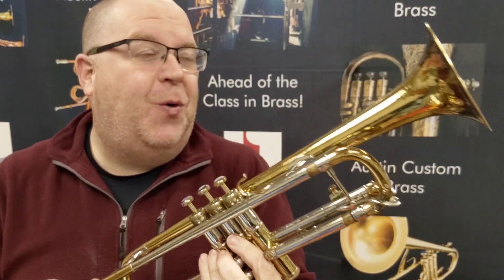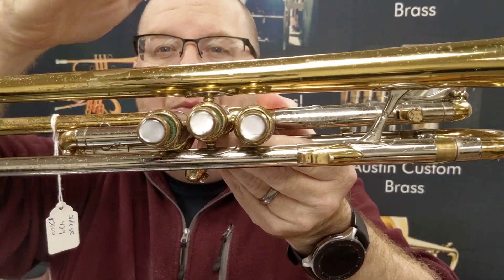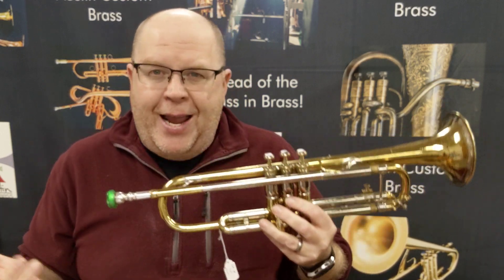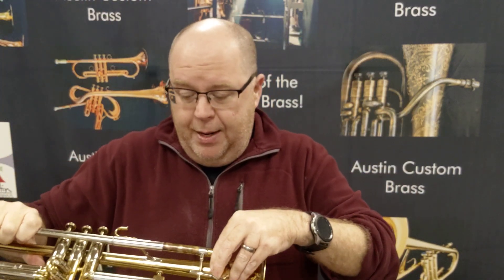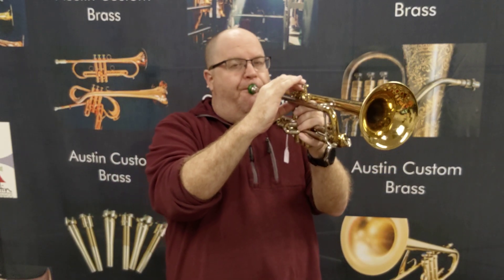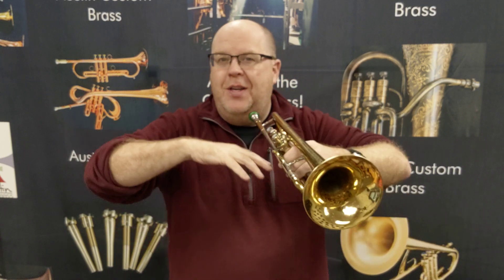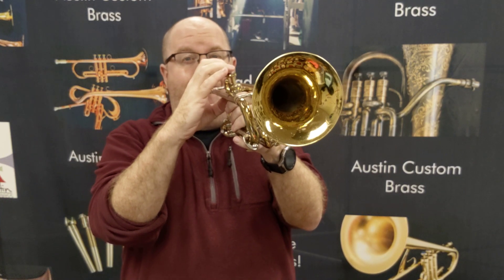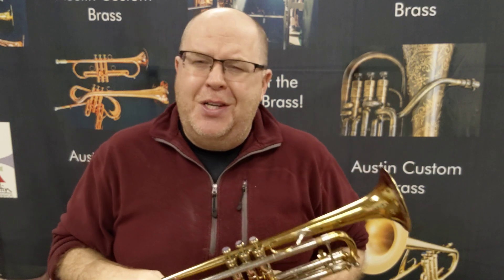ACB Show and Tell: 1948 Olds Super Recording Trumpet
What's better than one Olds Super Recording?   3!

Well maybe I've gone a bit overboard with my collection and due to a few new additions I am parting with some truly amazing horns.  Here's one of the three for sale at ACB.